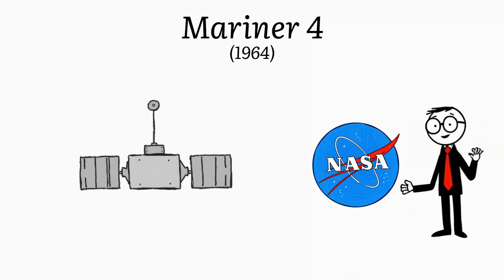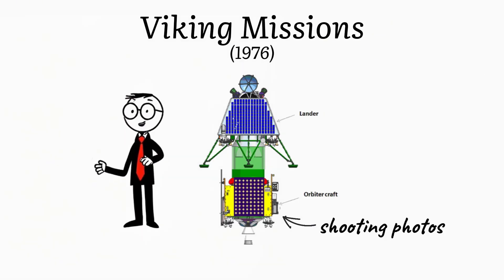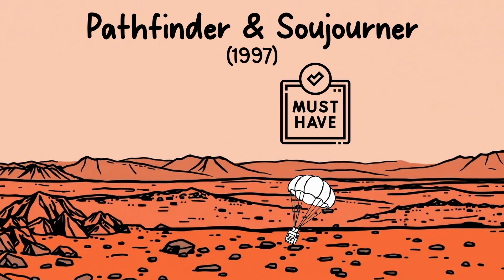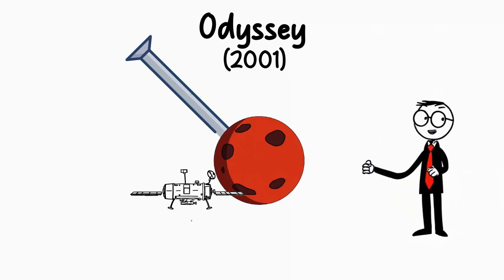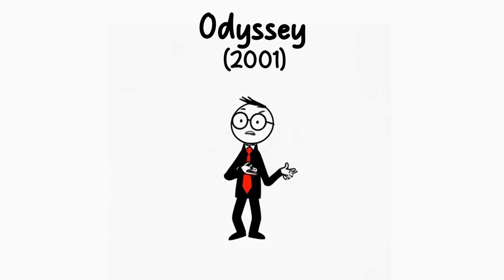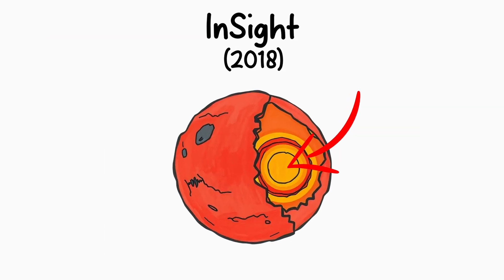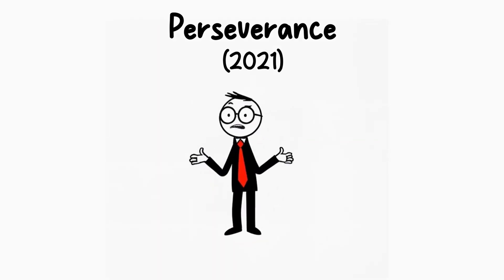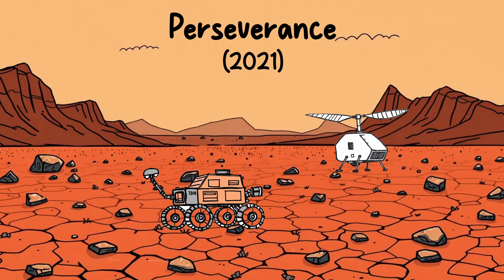Every Mars Mission Explained In 6 Minutes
Timestamps:
00:00-00:20 - Mariner 4
00:20-01:17 - Viking Missions
01:17-02:04 - Pathfiner Mission
02:04-02:28 - Disclaimer
02:28-03:53 - Odyssey
03:53-05:10 - InSight
05:10-06:15 - Perseverance